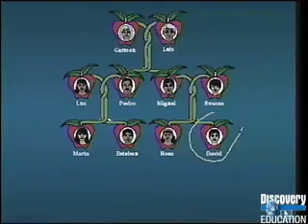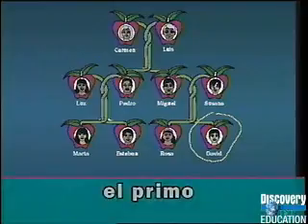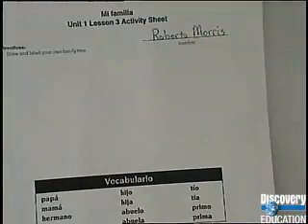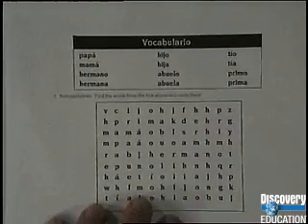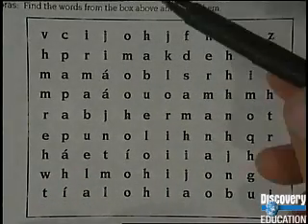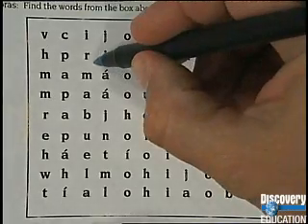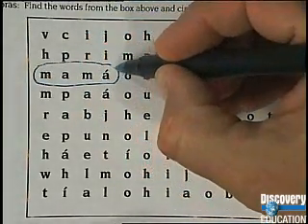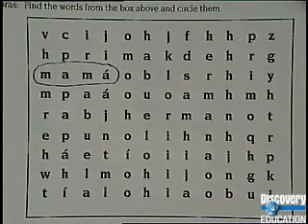Elementary Spanish Grades 03 04 Unit 01 Lesson 03